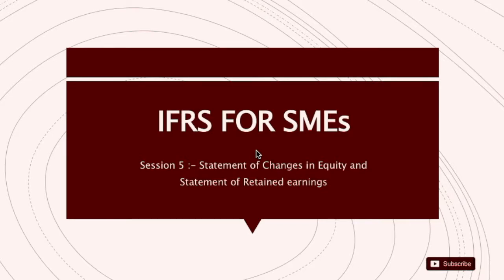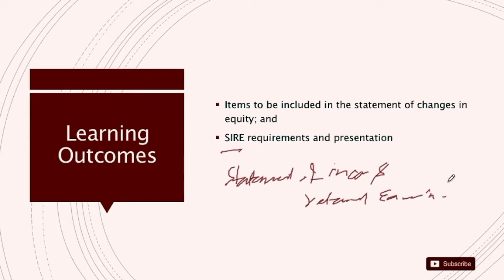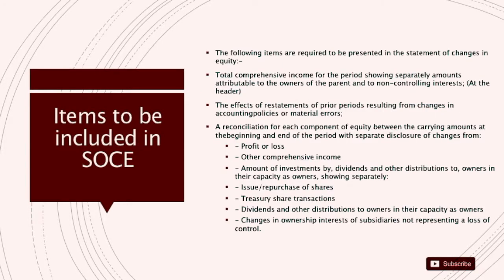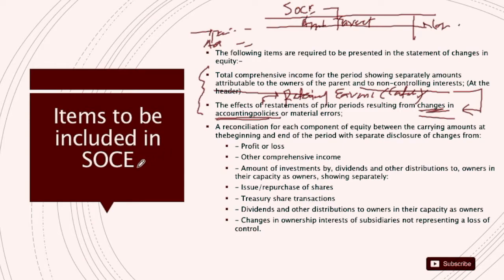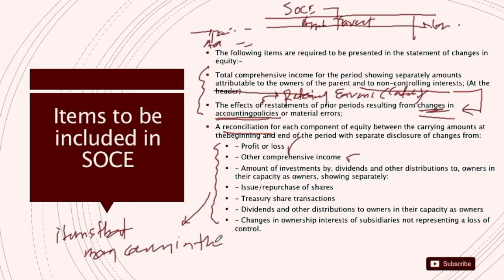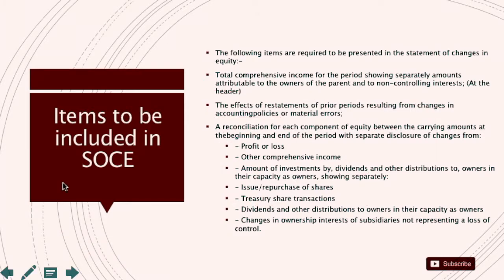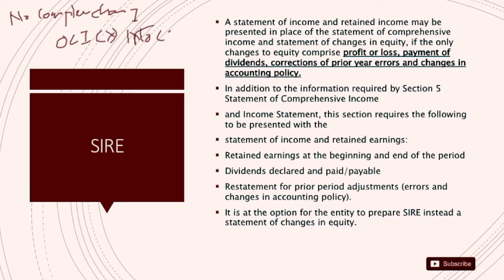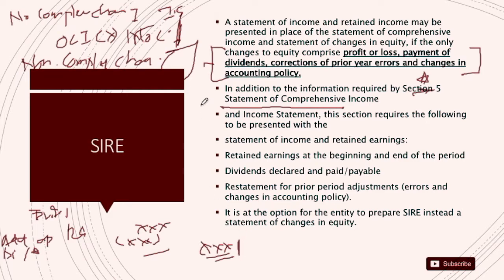IFRS For SMEs - Statement of Changes in equity